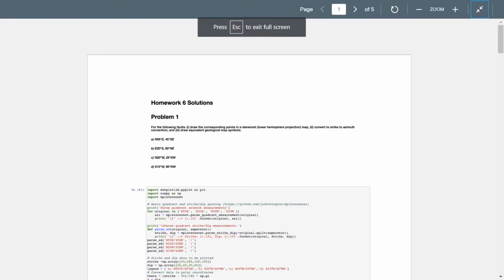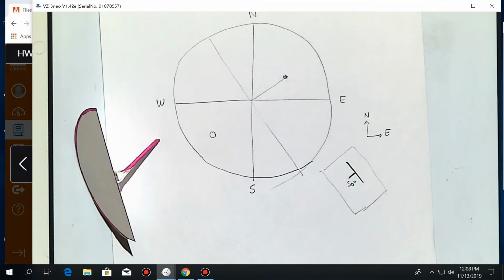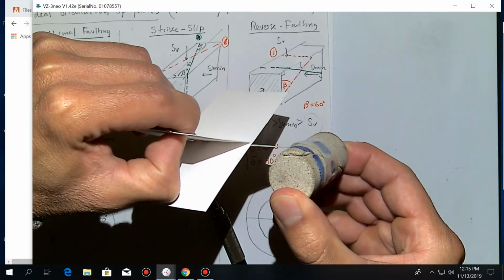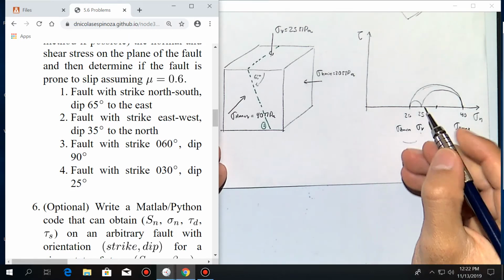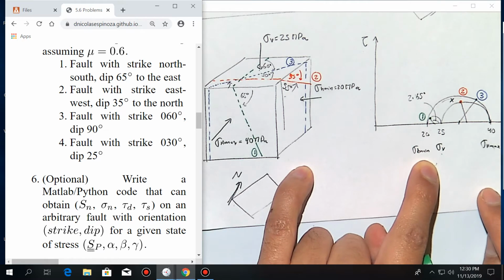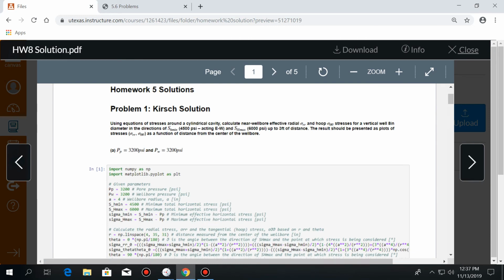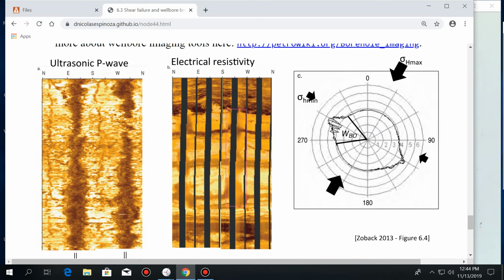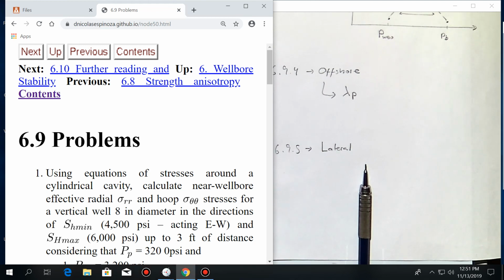L27 Review of fault and wellbore stability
Topics covered: Review of problems in sections 5 and 6

Additional material (Sections 5 and 6)